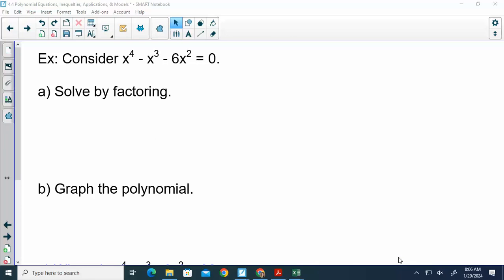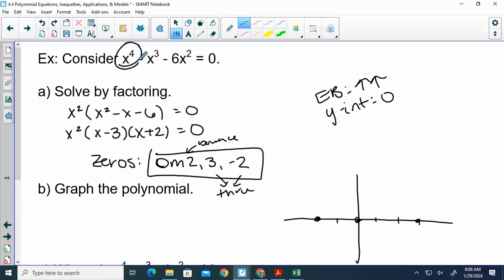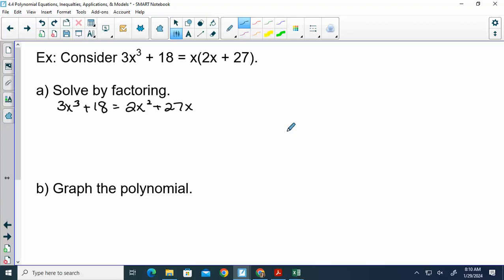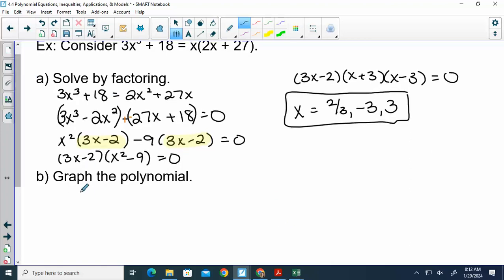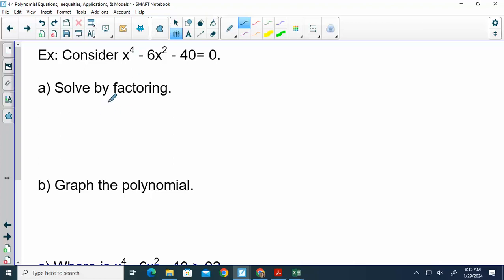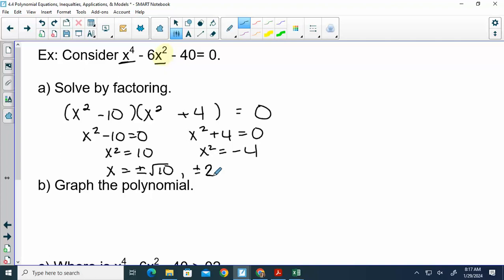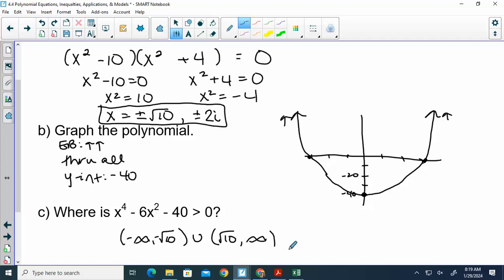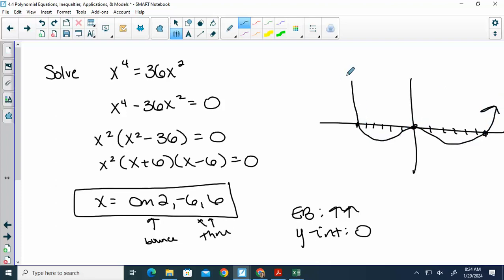Section 4 4 Jan 29